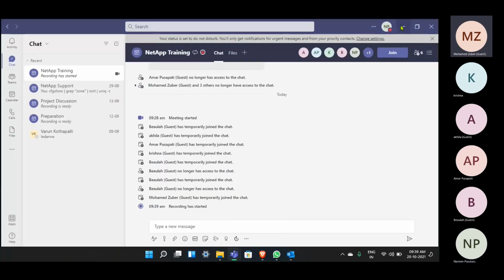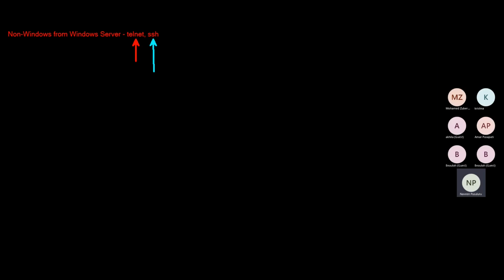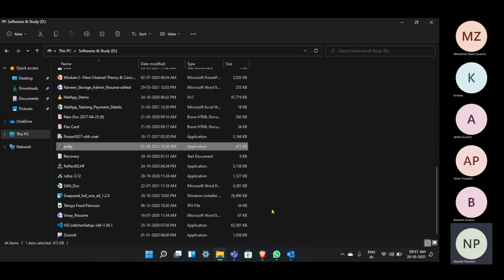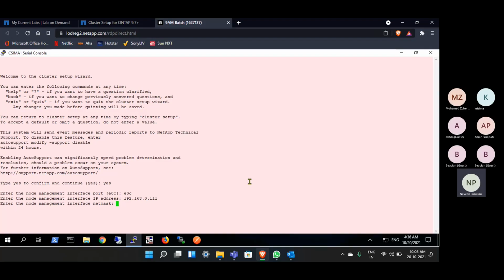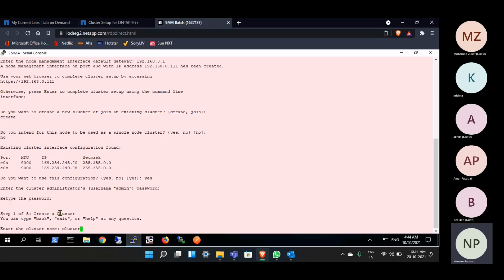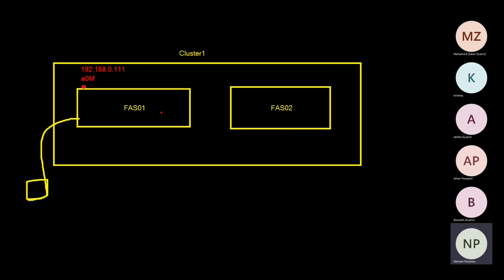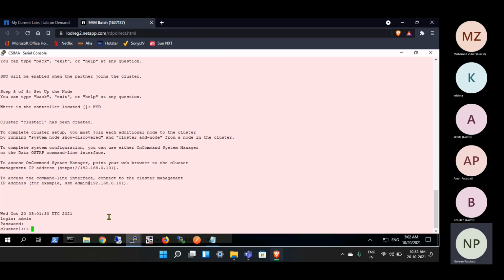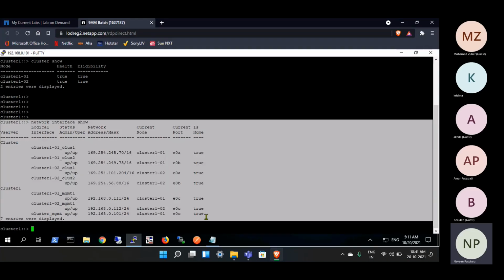Day-6- NetApp cluster lab setup